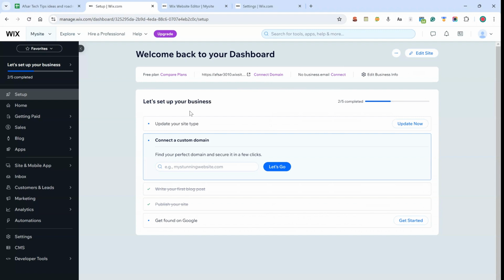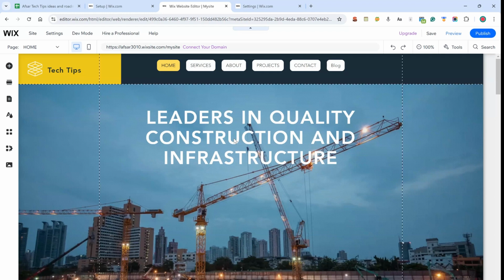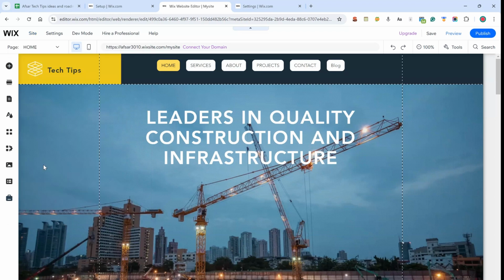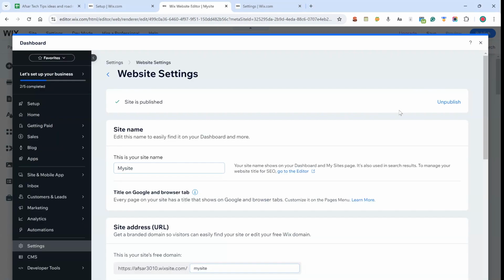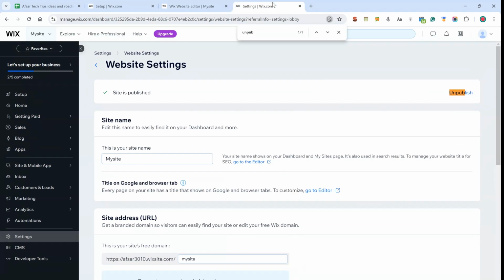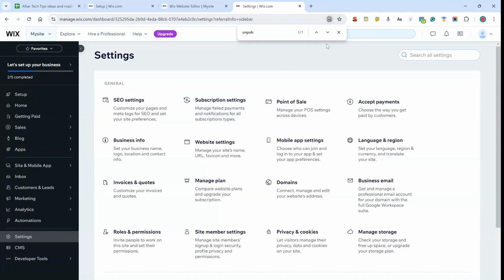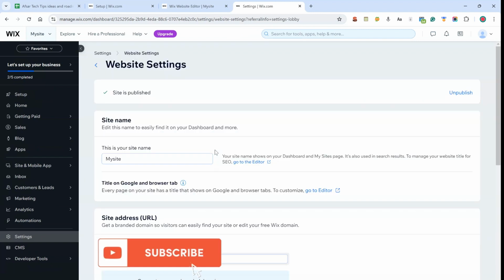How To Unpublish Your Wix Website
Learn how to unpublish your Wix website with this simple tutorial! 🎉 In this video, we'll walk you through two easy methods to take your Wix site offline. Whether you're looking to unpublish from the site's frontend or directly from the dashboard, we've got you covered. Follow along to quickly and efficiently unpublish your Wix site.